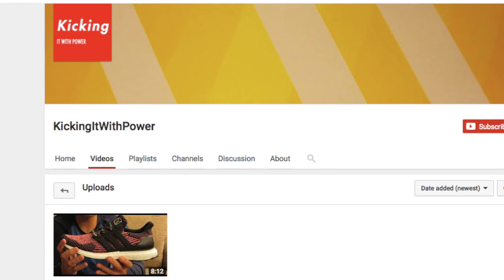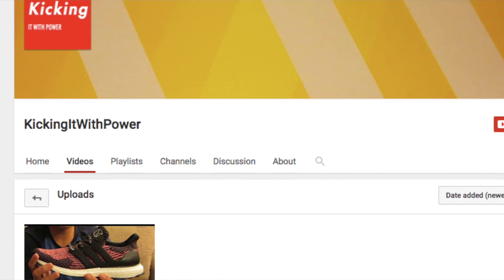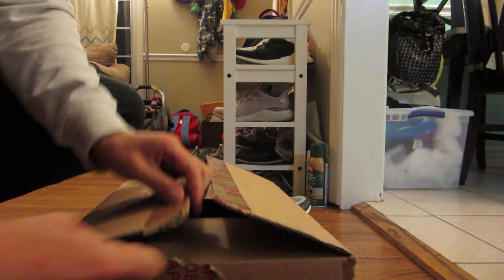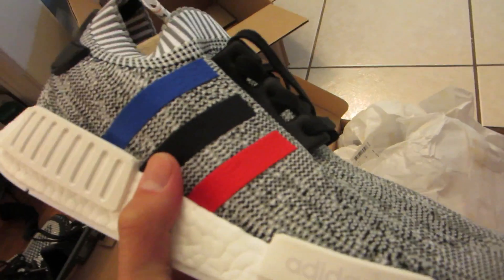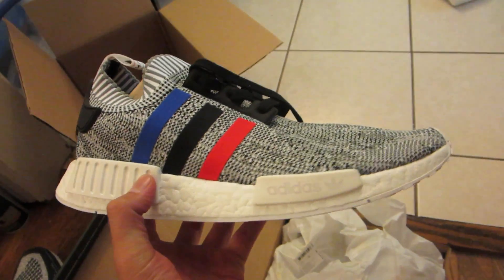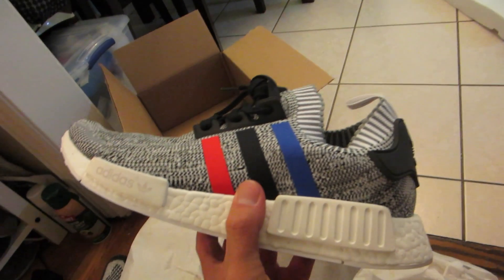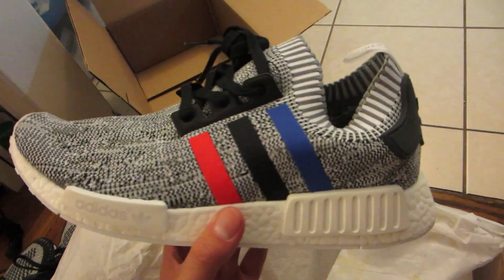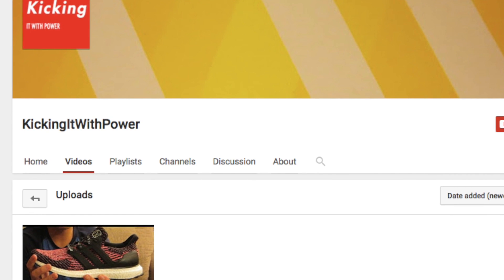White Tri-Color "Tricos" Adidas NMD's NMD Unboxing and Review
Unboxing my new White Tri Color NMDs

Its called KickingItWithPower and its all about shoes.  I will review a new shoe every week.